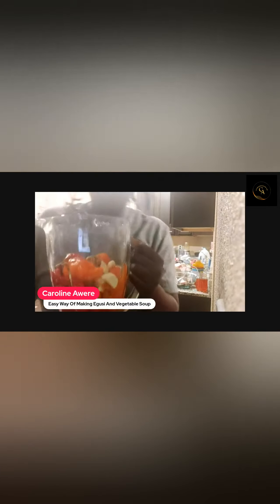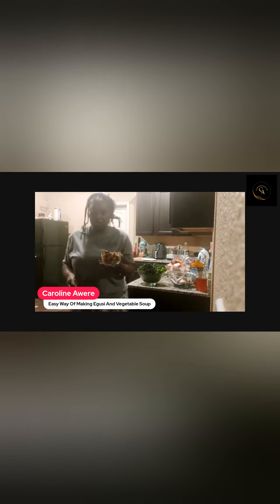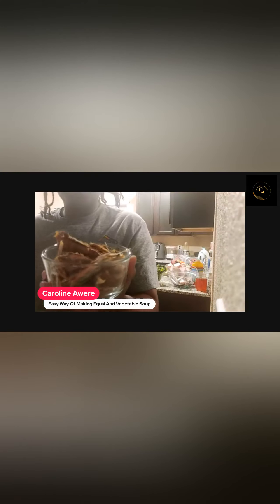How To Make An Easy Egusi, Vegetable Soup In 5 Minutes.